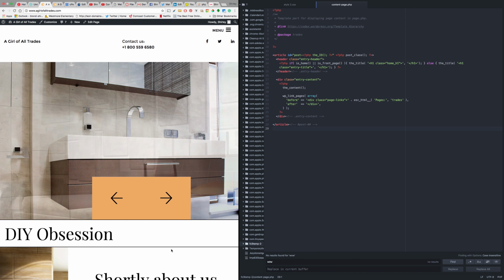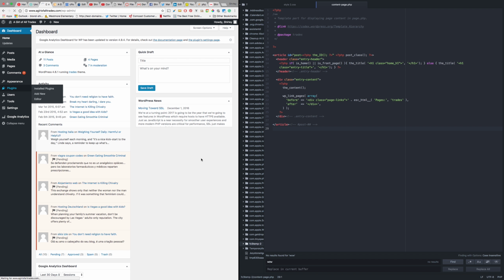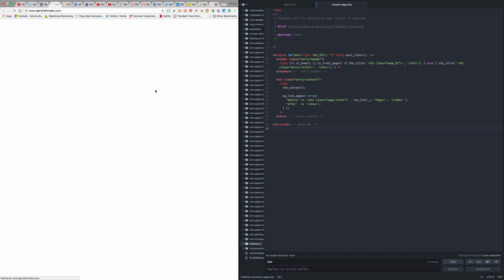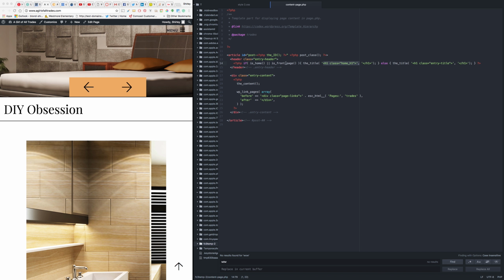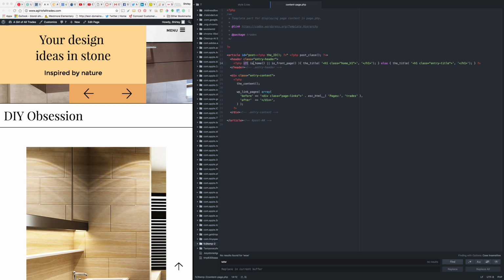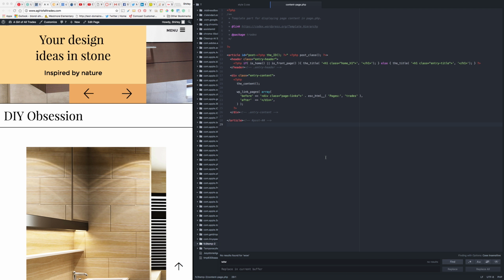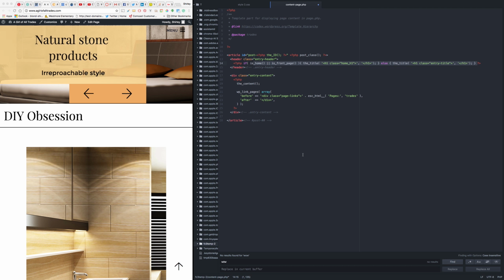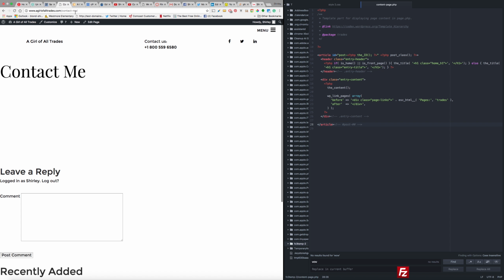Convert HTML templates to a WordPress theme Video 8.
Take your HTML to a WordPress theme tutorial Adding menu, and adding custom classes to the home page.